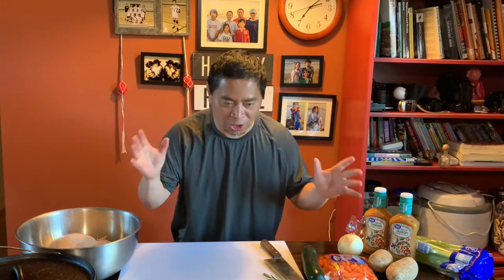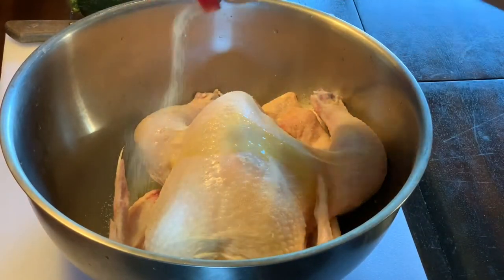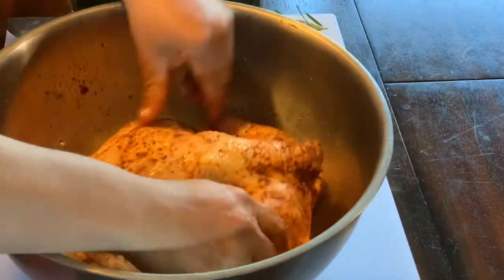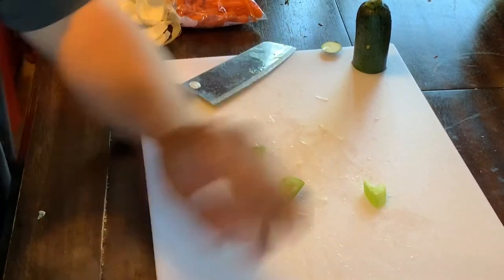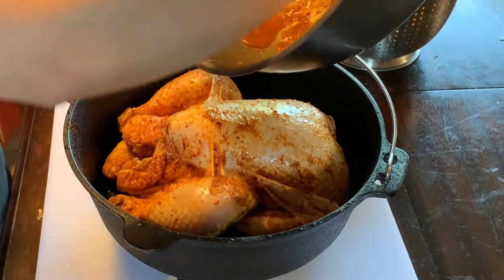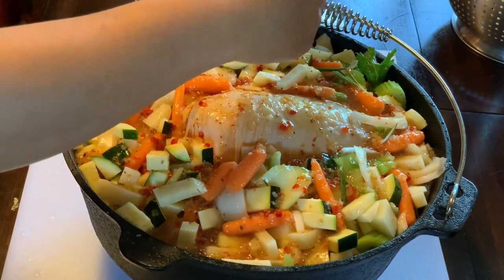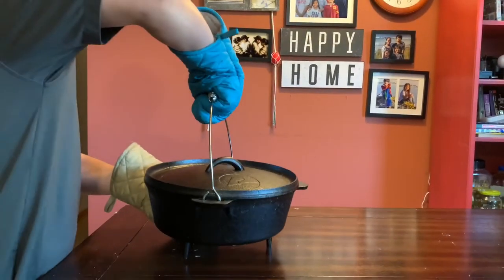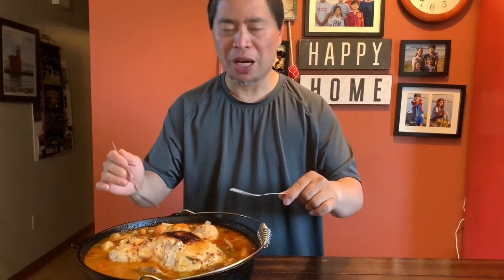Iu-Mienh Cooking: First time cooking with Dutch Oven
Home cooking meal